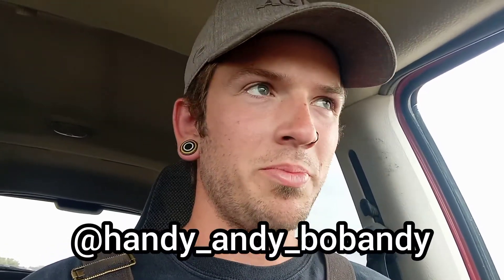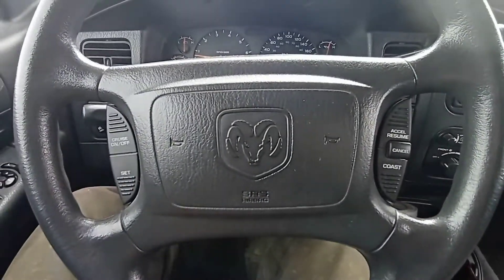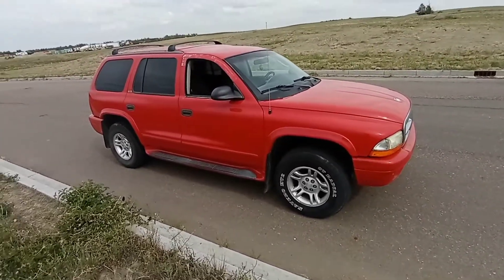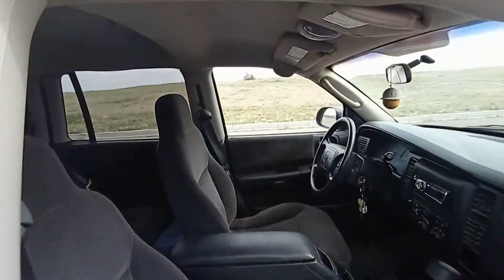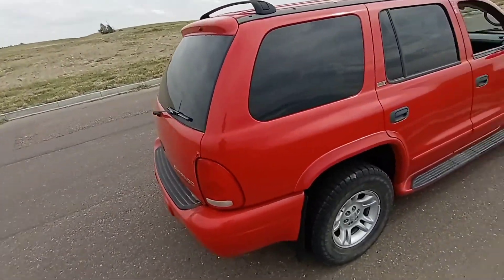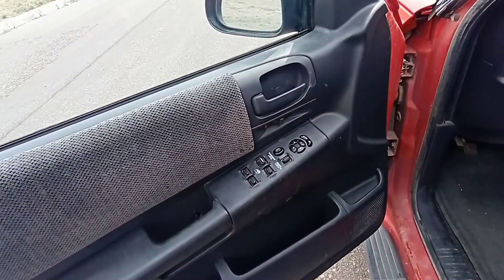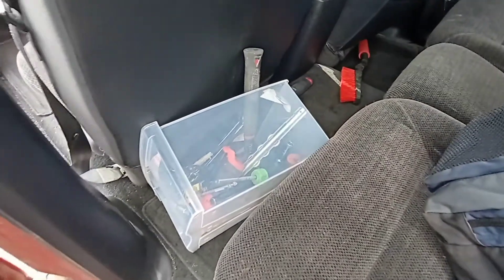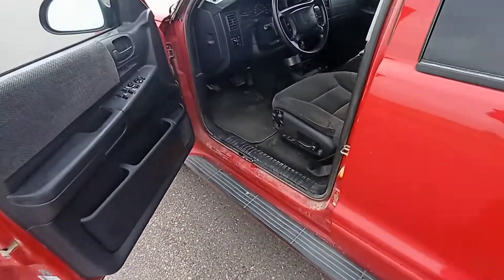So I Got a Dodge Durango For Free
Little walk around of my new to me dodge Durango I got for free.